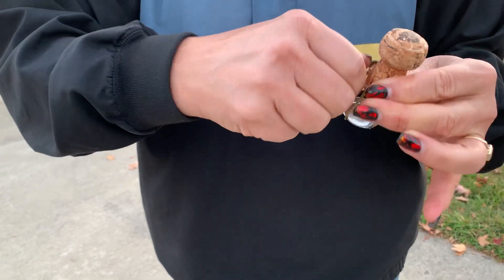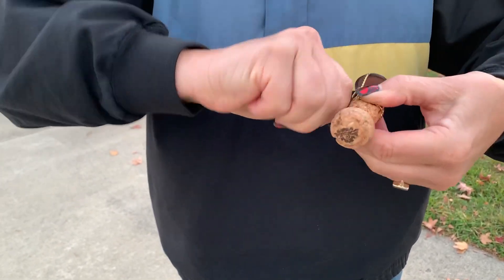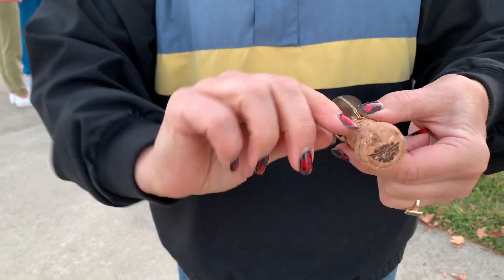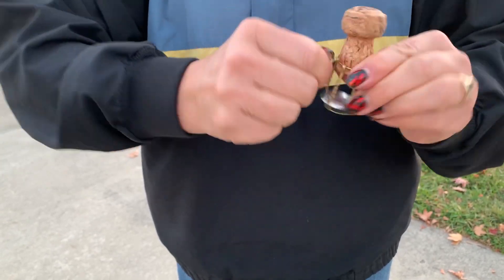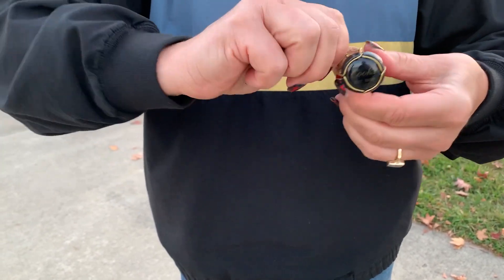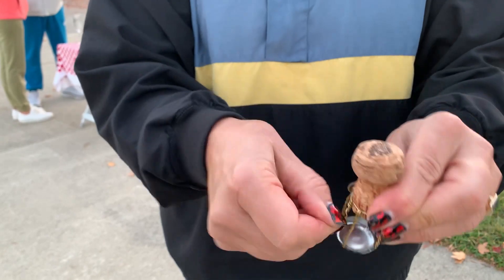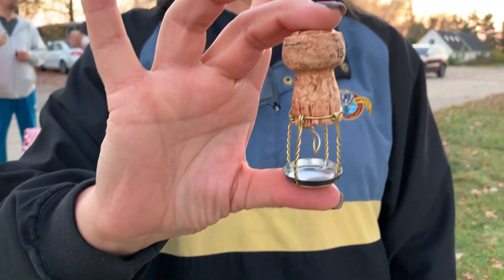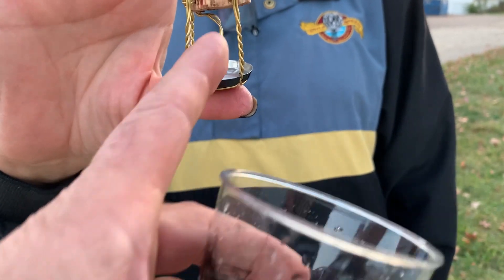How to make the balloon cork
Next time your going to throw the champagne cork and wire away, make a cork balloon ornament instead.